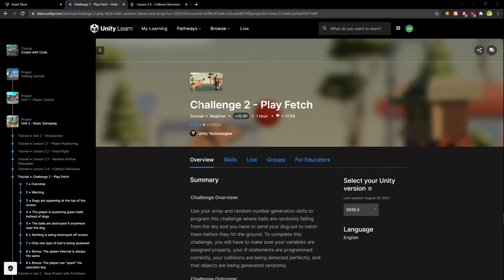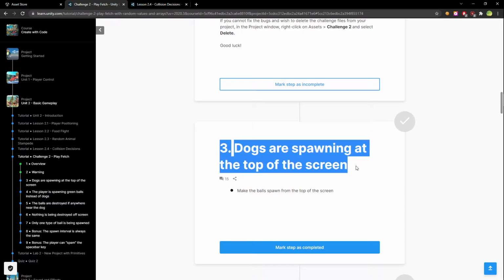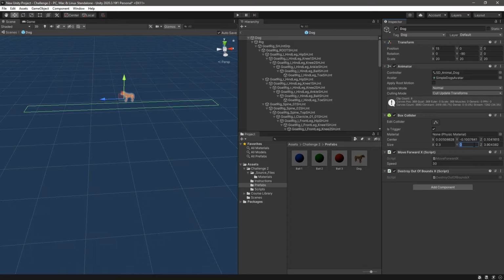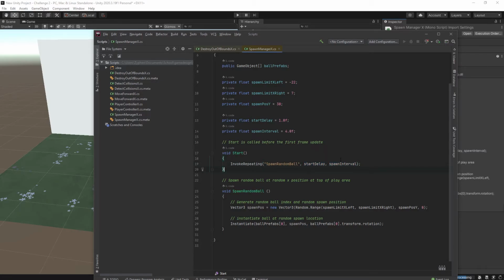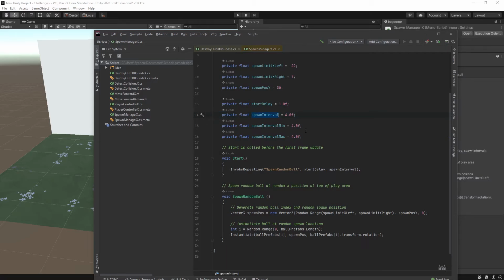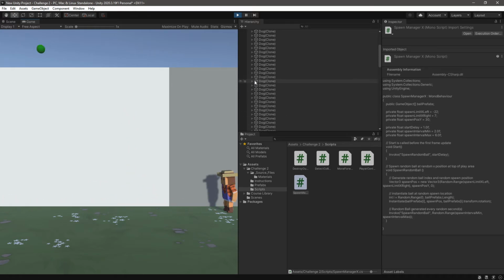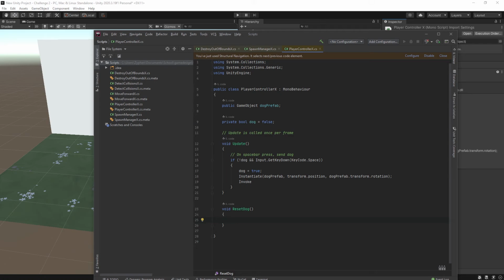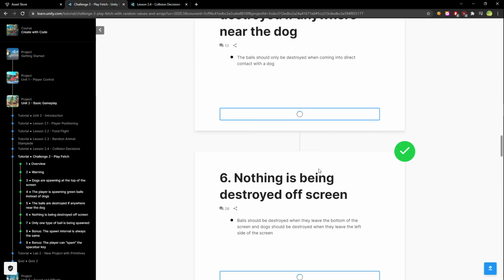Create With Code Challenge 2